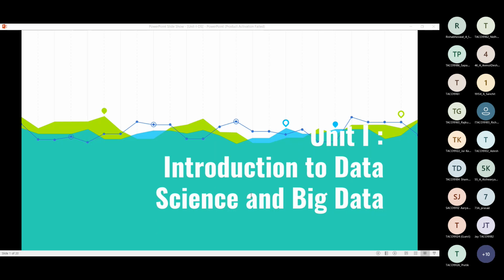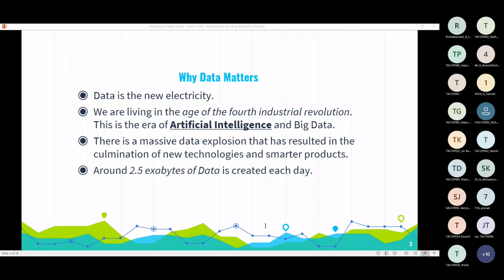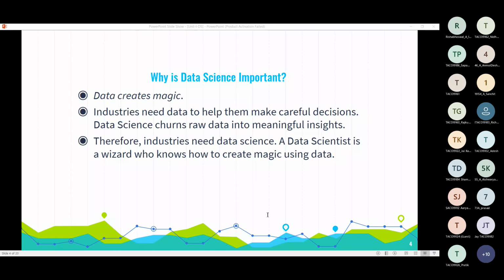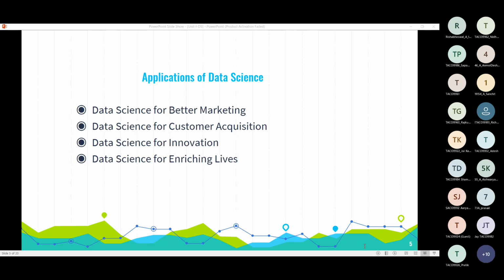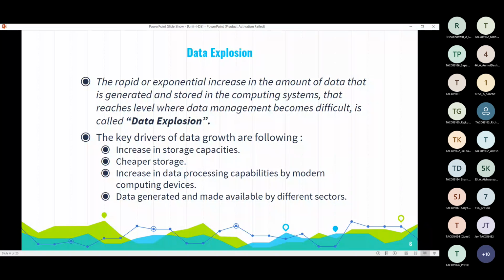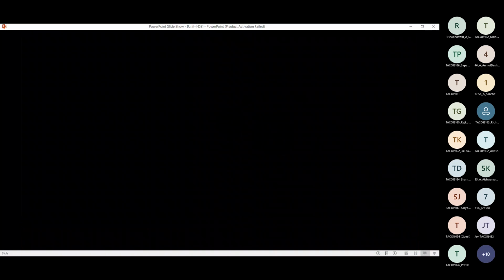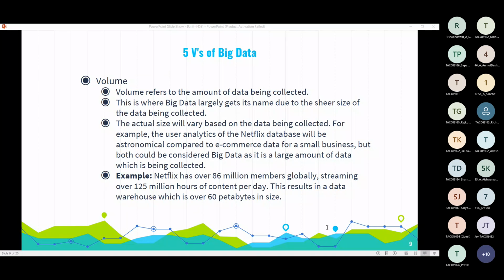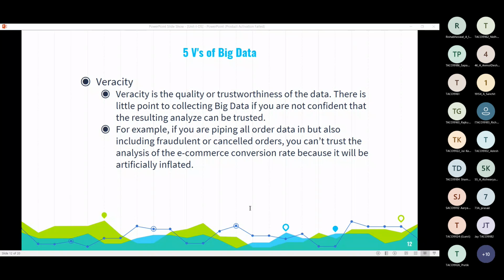SPPU:TE: Data Science and Big Data Analytics: Unit 1: 5 V’s of Big Data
Basics and need of Data Science and Big Data, 5 V’s of Big Data